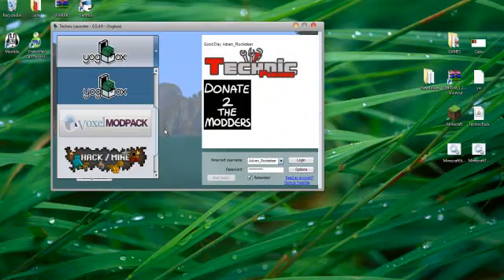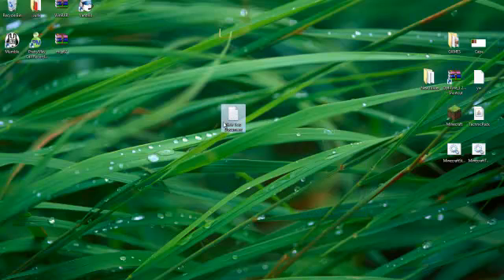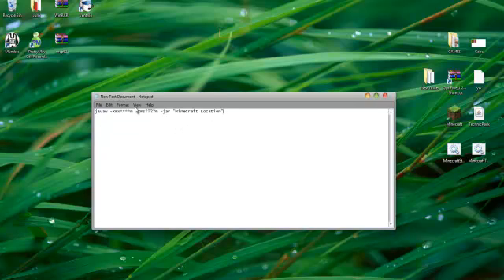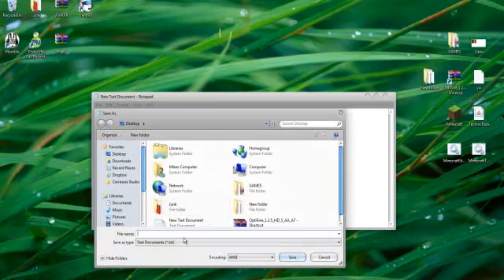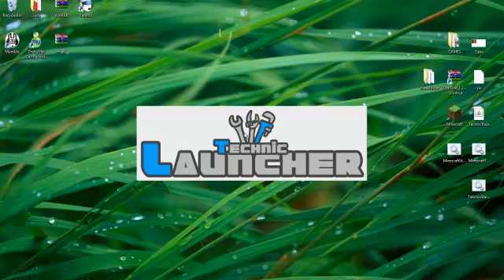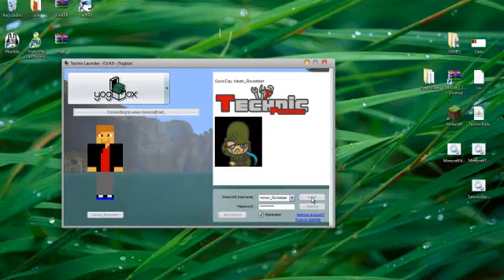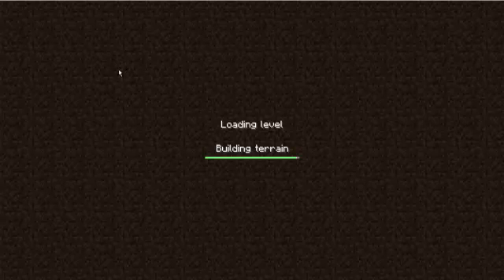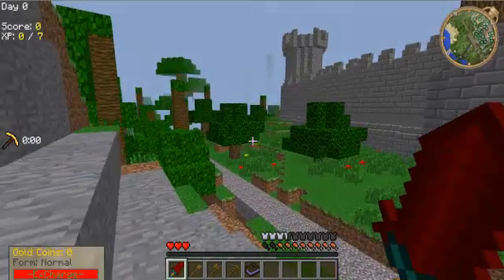Alocateing more memory for technicpack !!!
This is how to use more of your memory using the technic pack
look at the regular minecraft video to see the conversions :D

THIS IS FOR 64bit SYSTEMS ONLY!
This i will show you the reason our videos are so laggy :D  we should have figured this out before but..
.bat code, replace the - - With how much ram you want to use, Replace -?- With half of the amount you did for - -. Only use the datas under the code. Change - - to the location of where the Minecraft.exe is. To find this right click the Minecraft file and it shall say the location, In the notepad paste it where is says -MineCraft Location- and at the end of the location put \minecraft.exe then save like is done in the video.
LEAVE THE - 's THERE!

javaw -Xmx m -Xms?m -jar -MineCraft Location-

1GB 1024
2GB 2048
3GB 3072
4GB 4096
5GB 5120
6GB 6144
7GB 7168
8GB 8192
9GB 9216
10GB 10240
11GB 11264
12GB 12288
13GB 13312
14GB 14336
15GB 15360
16GB 16384

Check your ram!!!
Windows button-Computer-System Properties(up left corner)
Make sure you dont use all of it!!!

Please remember to rate, comment, and subsribe!